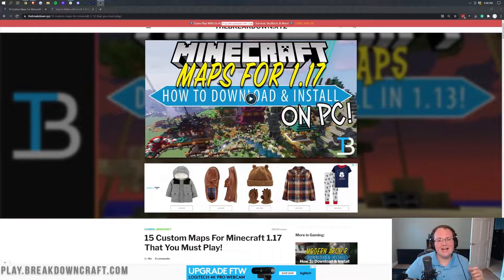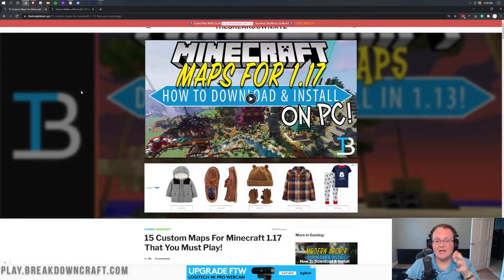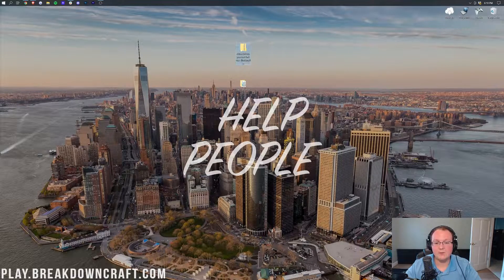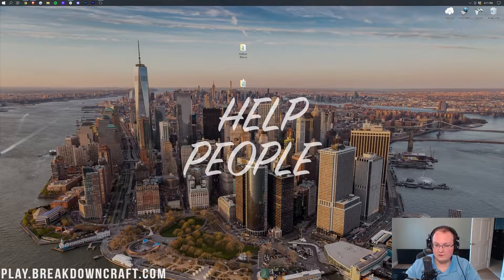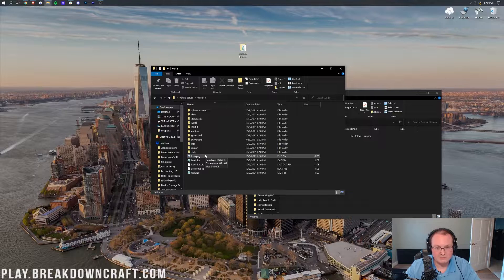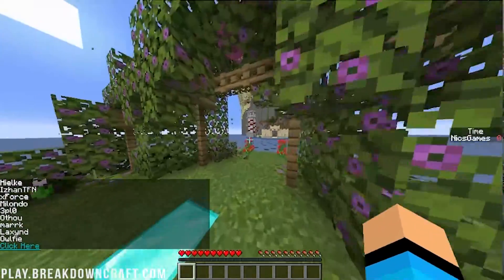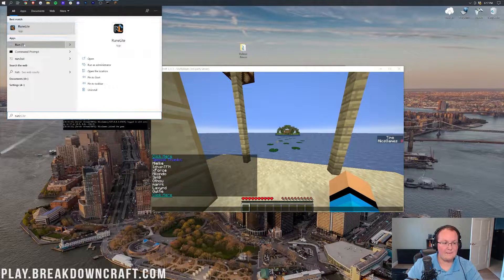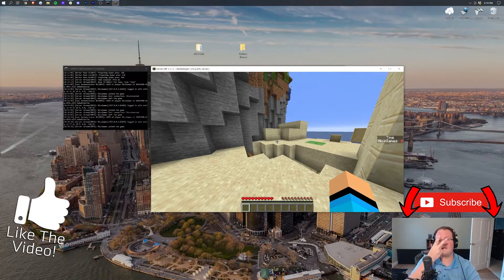How To Add A World to a Minecraft Server (Add A Custom Map to your Minecraft Server!)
How can you add a world to a Minecraft server? Well, in this video, we show you how to install a custom map to your Minecraft server. This can be any Minecraft world you want. From a single player world you already have on your computer to a Minecraft custom map that you have downloaded, this video show you how to add any Minecraft world to your server!

The easiest way to setup a secure, easy to manage, and fun Minecraft server for you and your friends is with SimpleGameHosting!

About this video: This video is a step-by-step guide on how to add a world to your Minecraft server. We show you how to add a single player world to your Minecraft server as well as how to add a custom map to your server. The reason we show you how to add both kinds of a maps to a Minecraft server is because the process of add them to the server is the exact same for both. Thus, without anymore delay, here is how to get a custom world on your Minecraft server!

The first step of installing a world on your Minecraft server is either downloading a Minecraft map online or finding your single player world and getting that prepped to be added to your Minecraft server.

As far as downloading a custom map for your Minecraft server goes, we have a list of 15 custom maps for Minecraft linked above. These will always be in the newest version. When you find a Minecraft map that you want to add to your server, click the green download button under it. You will then be taken to the map’s official download page. On this page, you will be able to download your custom map.

After you have the custom map downloaded, you will need to right-click on it and click extract all. Then, click into these folders until you see folders like ‘data’, ‘dim1’, and ‘dim-1’. When you see these, click the back arrow in the top left. Drag-and-drop this folder to your desktop. You now have your custom world ready to install on your Minecraft server.

What if you want to use a single player world though. Well, in that case, press the Windows Key on your keyboard and ‘R’ at the same time. This will open up the Run app. In this app, type ‘%appdata%’ and hit enter. Click your .minecraft folder and the the saves folder. Here, you will see all of the single player Minecraft worlds you have. Right-click on the one you want to add your server and click copy. Then, go to your desktop, right click, and click paste. We can now move on to how to add a world to a Minecraft server!

To install a world to a Minecraft server, open up the server files, and find the world folder. Delete this folder. Then, drag-and-drop the folder with the map you want to install into your server folder. This could be the custom map you download or the single player world you want to install.

Finally, to get a custom map on a Minecraft server, right-click on the world or map folder you moved into the server folder, click ‘rename’, and name it ‘world’. It must be all lower case and spelled exactly like that.

You can now join your server and you will have a new world installed! That is how to add a custom map to a Minecraft server. We will try our best to help you out. It really helps us out, and it means a ton to me. Thanks in advance!